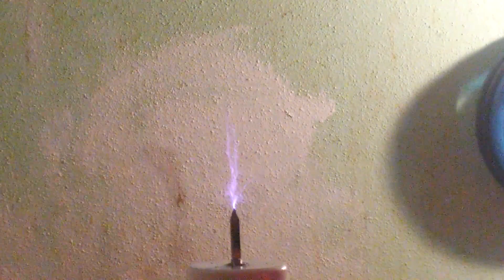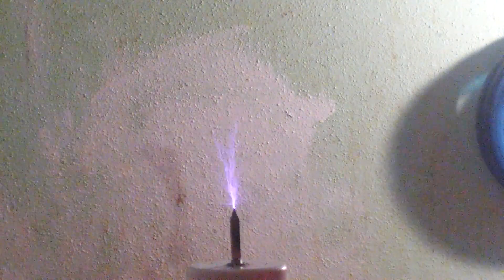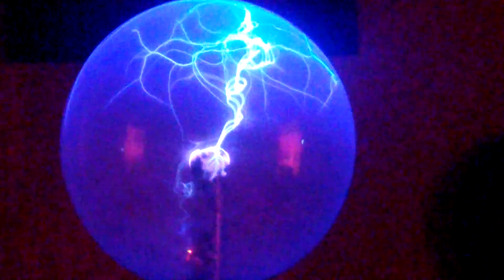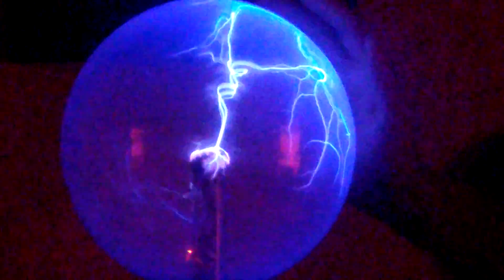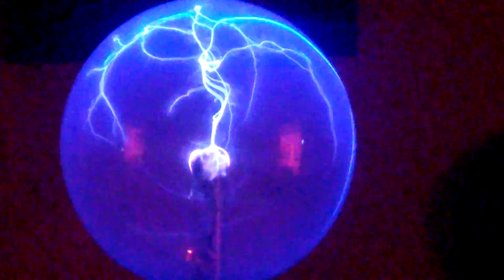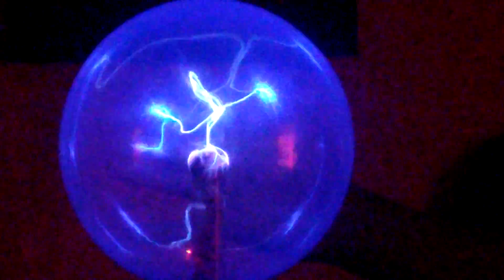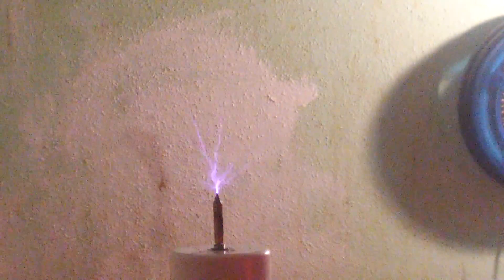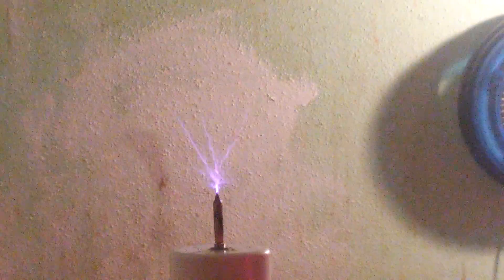Tesla coil tips n tricks